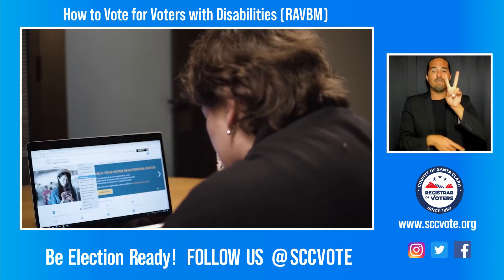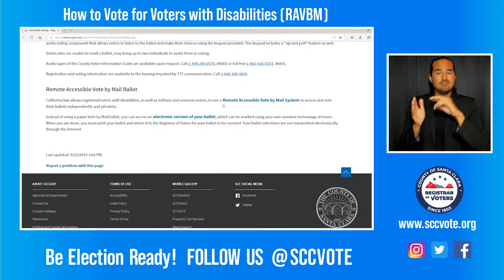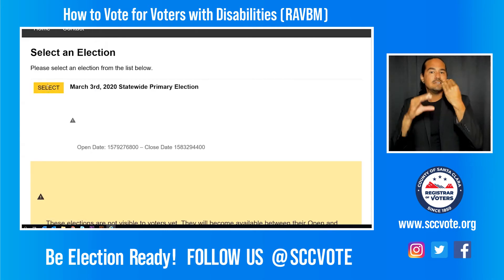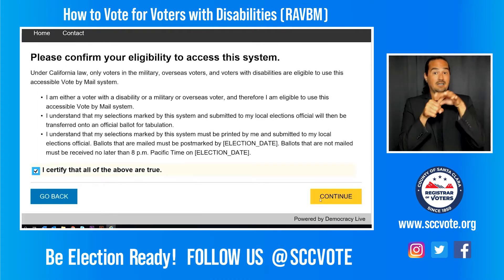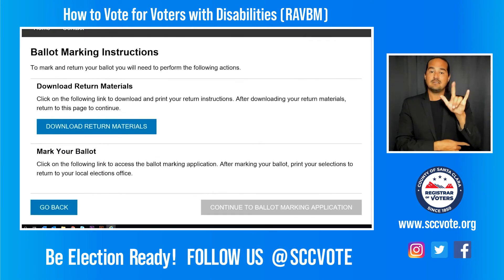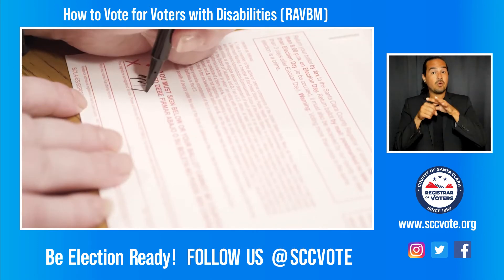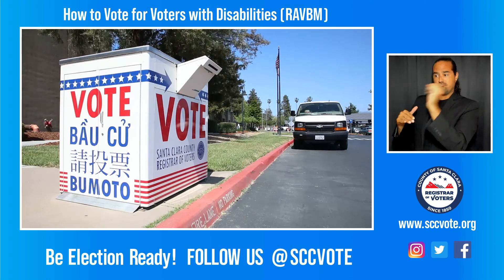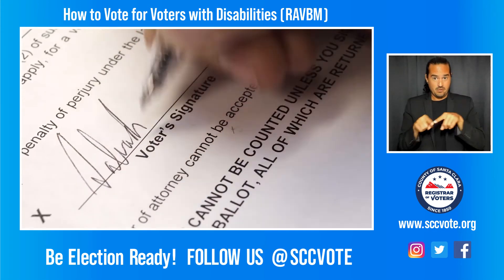How to Vote for Voters with Disabilities (RAVBM) -- County of Santa Clara (ASL)